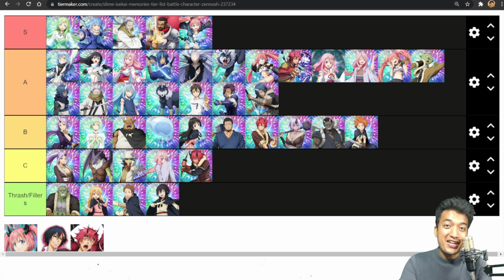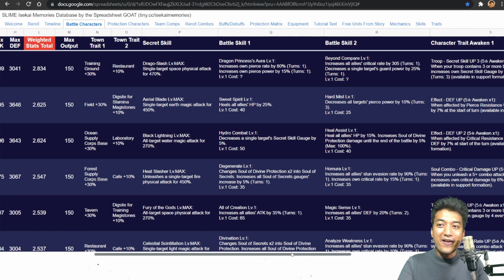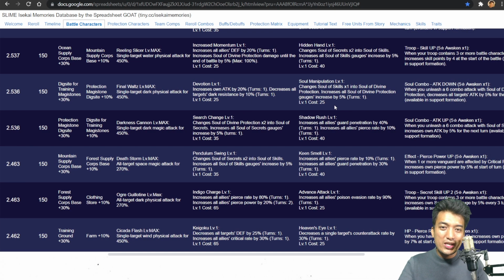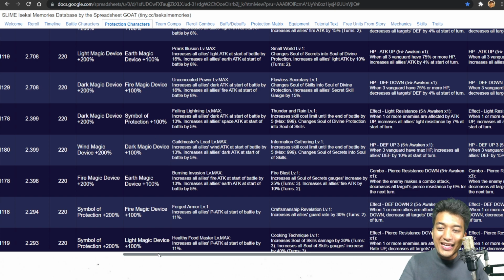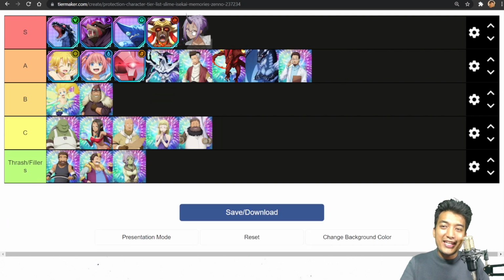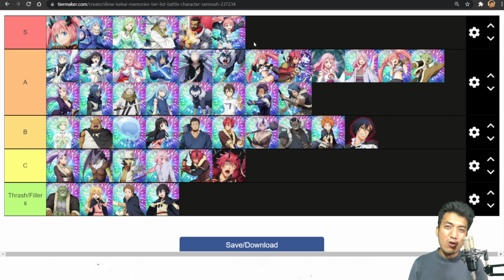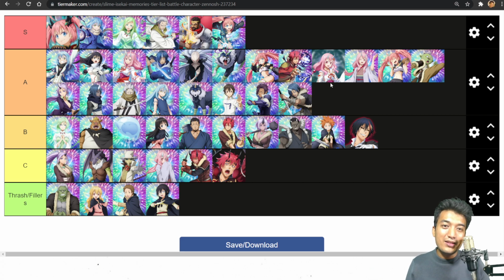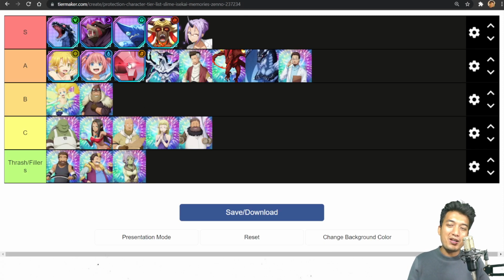November Tier list (Battle & Protection Characters) | Slime Isekai Memories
TimeStamps:
00:00 - Intro
00:40 - Battle Characters Tier List
00:46 - Milim Nava [Bellicose Dragoneye]
05:31 - Diablo [The Black Progenitor]
07:20 - Benimaru [Crimson Ogre Warrior]
09:09 - Protection Characters Tier List
09:21 - Shion [The Talented Secretary]
14:01 - Quick Explanation of Battle And Protection Tier List!

Title: November Tier list (Battle & Protection Characters) | Slime Isekai Memories